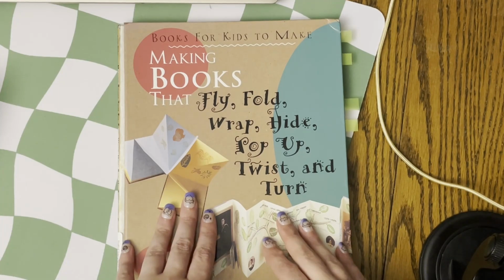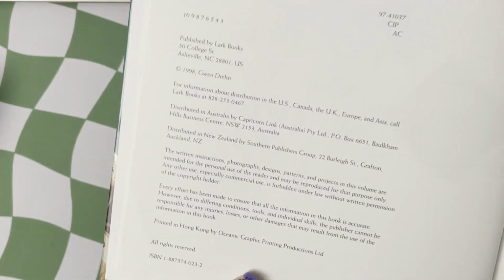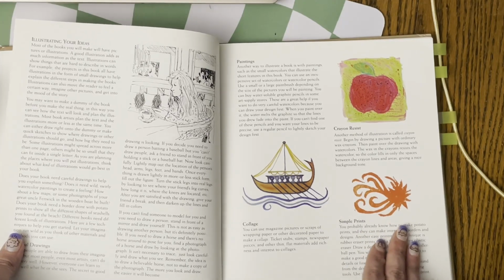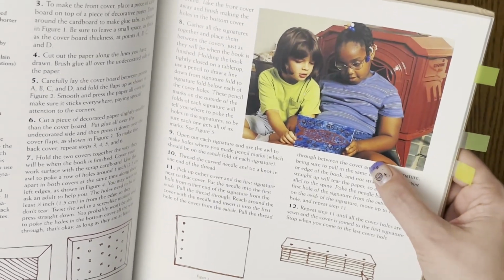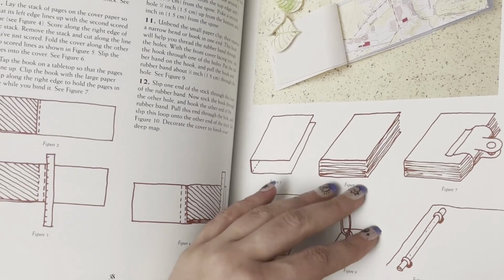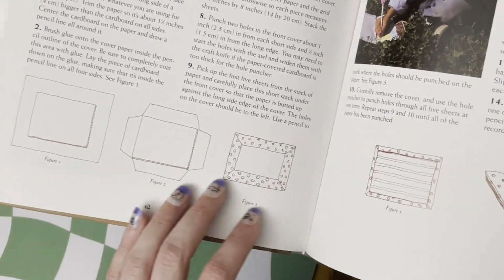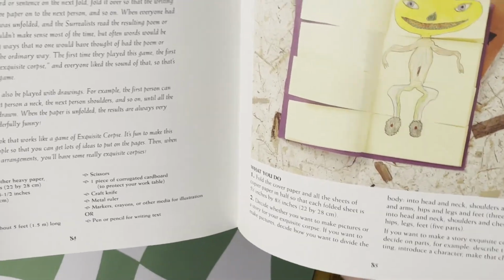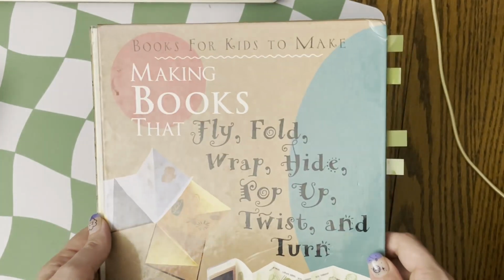Booksploration: Making Books That Fly, Fold, Wrap, Hide, Pop Up, Twist, and Turn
Is the average notebook just not enough for you? Today we are exploring Making Books That Fly, Fold, Wrap, Hide, Pop Up, Twist, and Turn by Gwen Diehn, a '90s craft book for kids that covers everything from photo albums to maps to scrolls and more. Let's visit a few of my favorite projects from this vintage guide.